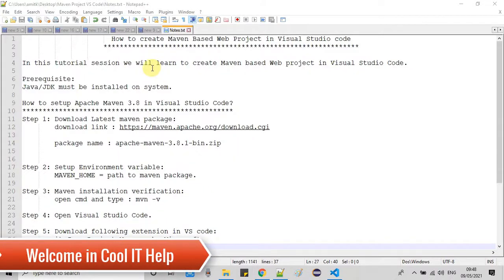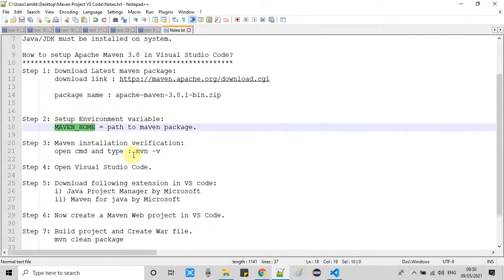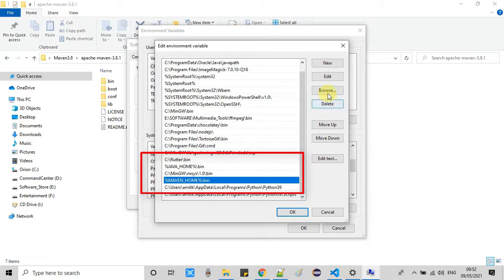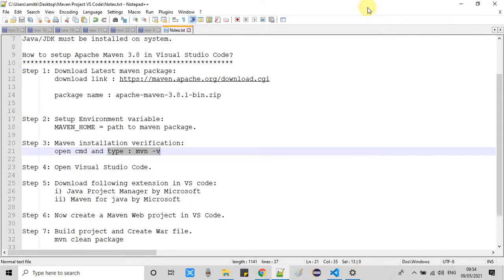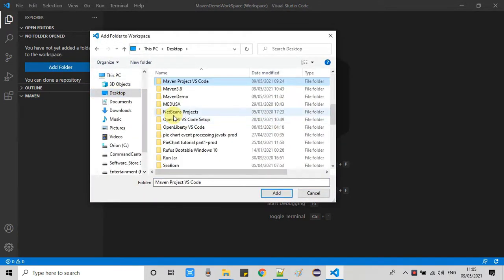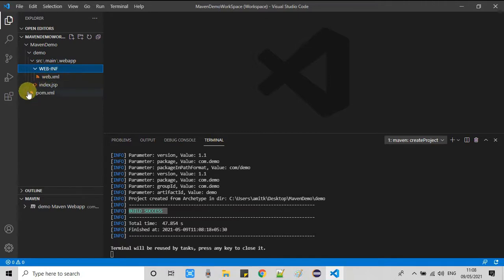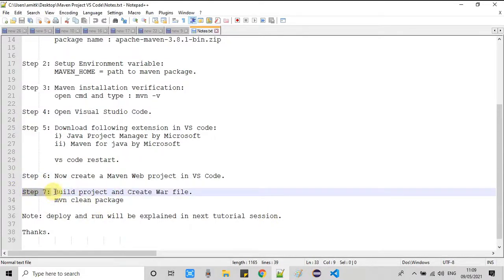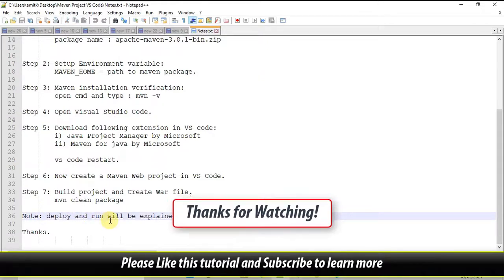How to create a Maven Based Web Project in Visual Studio code? | Maven Setup VS Code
In this tutorial session, we will learn to create a Maven-based Web project in Visual Studio Code.

Prerequisite:
Java/JDK must be installed on the system.

How to set up Apache Maven 3.8 in Visual Studio Code?
Step 1: Download the Latest maven package:
  package name: apache-maven-3.8.1-bin.zip

Step 2: Setup Environment variable:
        MAVEN_HOME = path to maven package.

Step 3: Maven installation verification:
        open cmd and type : mvn -v

Step 4: Open Visual Studio Code.

Step 5: Download the following extension in VS Code:
        i) Java Project Manager by Microsoft
        ii) Maven for java by Microsoft

  [vs code restart.]

Step 6: Now create a Maven Web project in VS Code.

Step 7: Build the project and Create a War file.
        mvn clean package

Note: deploy and run on Tomcat will be explained in the next tutorial session.

Thanks.